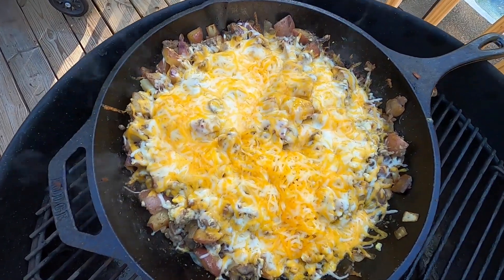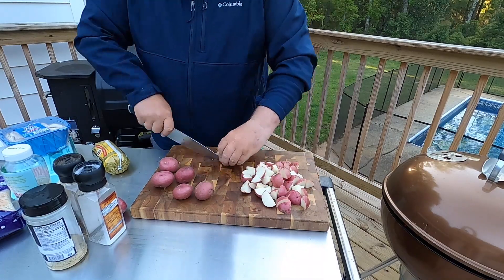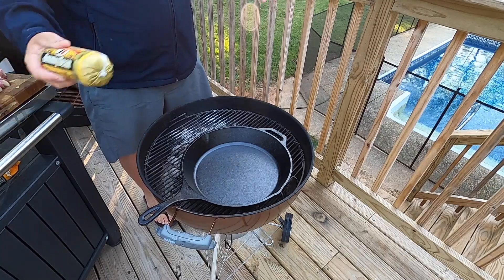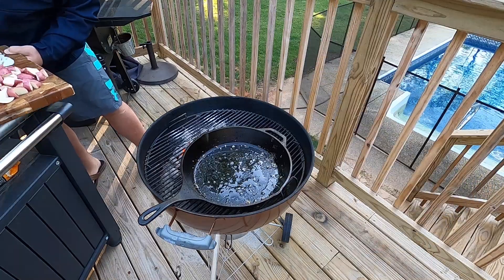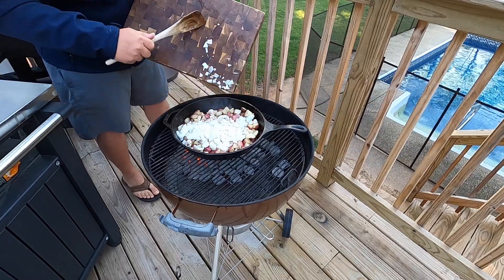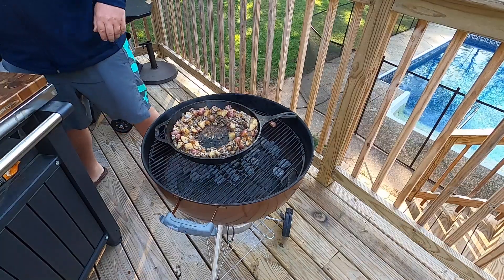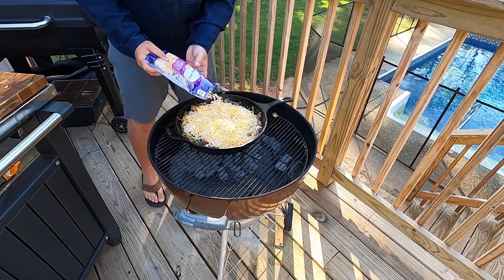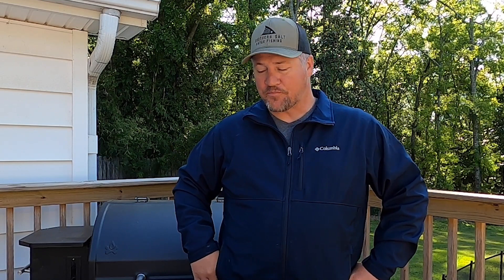Easy One Pan Southern Style Breakfast Skillet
Easy down home southern style breakfast skillet! This is a house hold favorite for breakfast around here. Let's break out the cast iron skillet, crank up the Weber Kettle and cook an easy breakfast outdoors. Outdoor cooking with cast iron on the Webber Kettle has never been easier!